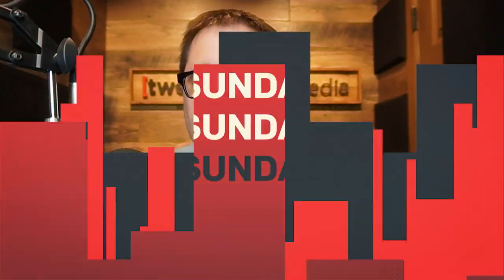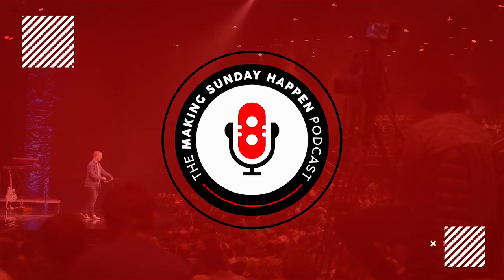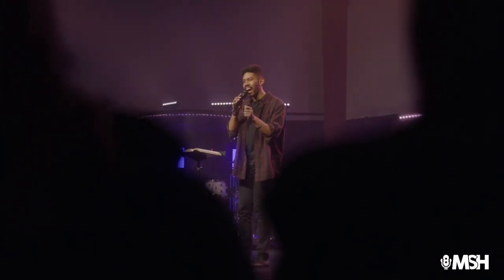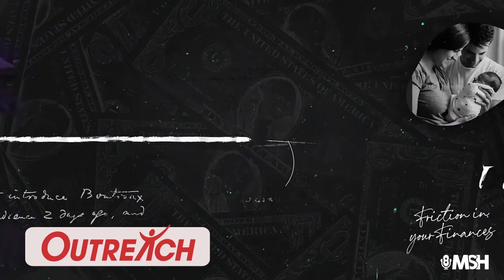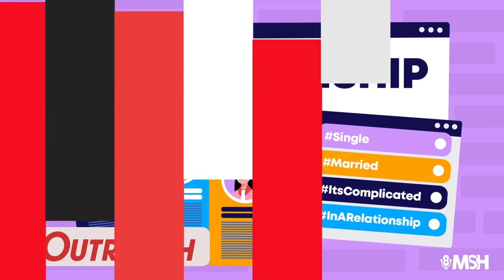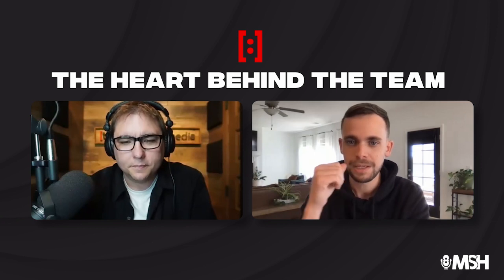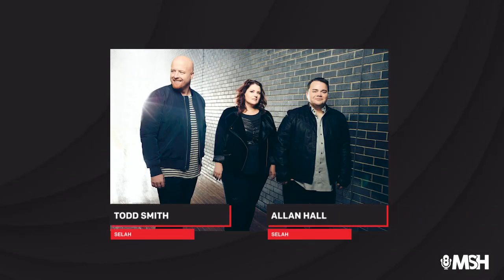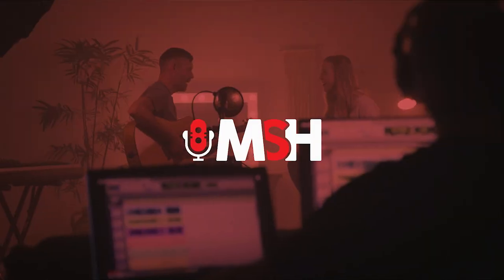EPISODE 395: Using Video in your Worship Experience with Ben Stapley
We bumped into our good friend Ben Stapley, making rounds of the conferences, just like us. CFX, SALT and more!

We hung out at CFX for a few minutes and talked through the entire Worship Experience and where the best places to use video in your services would be and also give you some tips and ideas on ways you can use video that you might not have thought of.

Check out this fun interview as we sit down and chop it up with Ben!